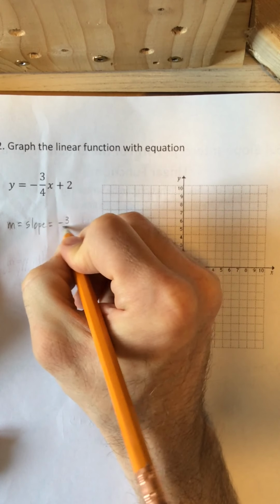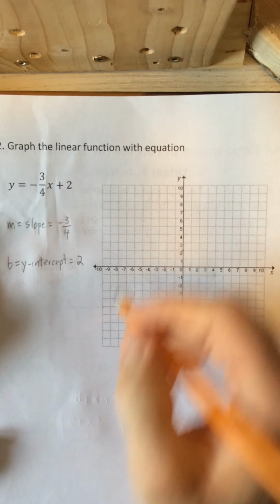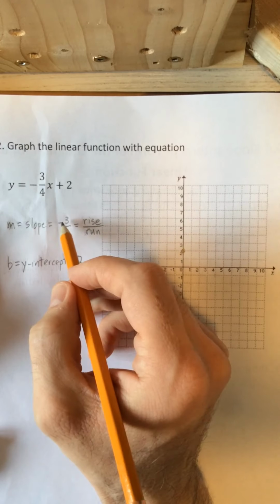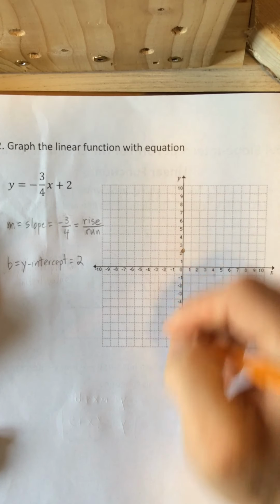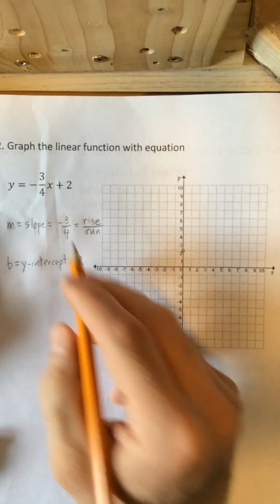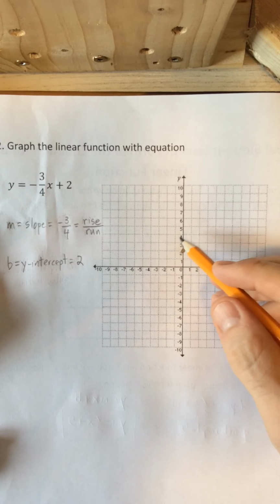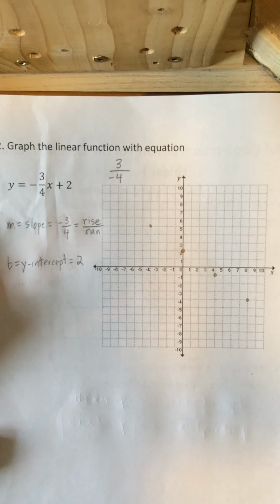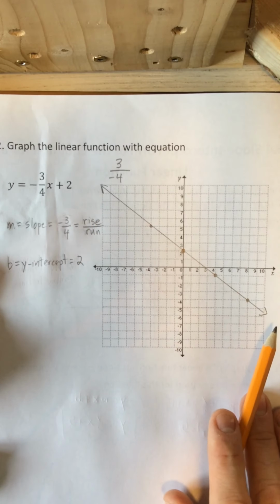Math 10 6.4 Slope-Intercept Form of Linear Functions (graphing) #3&5